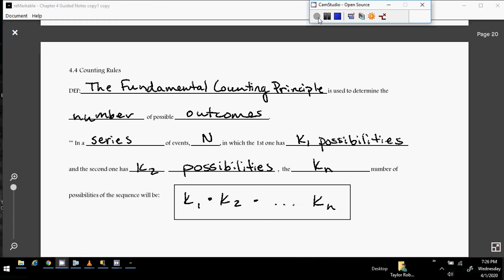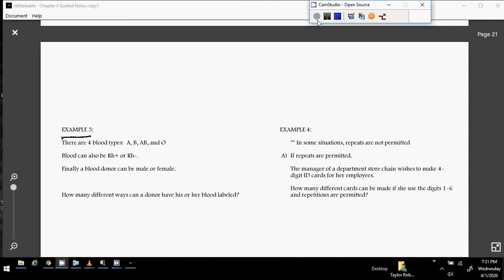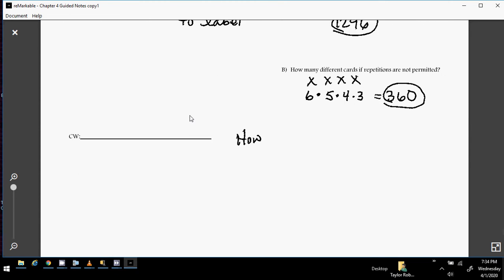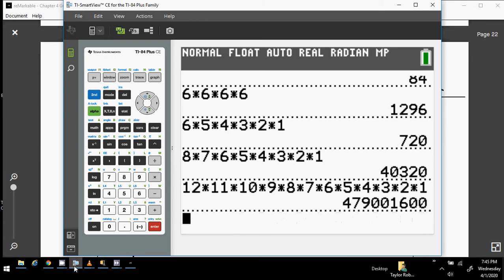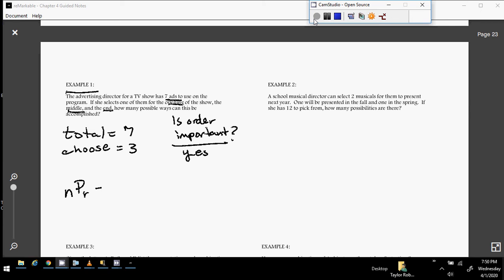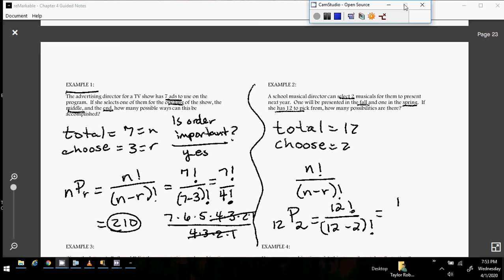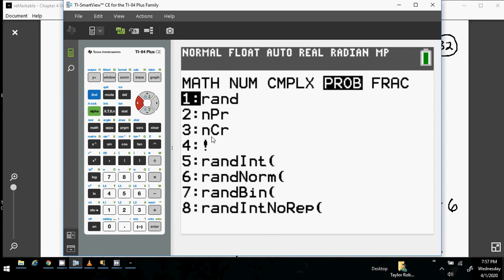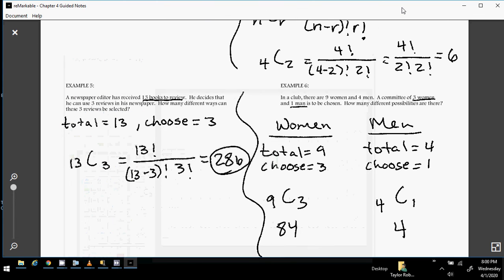4.4 Counting Rules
Explanation of Guided Notes